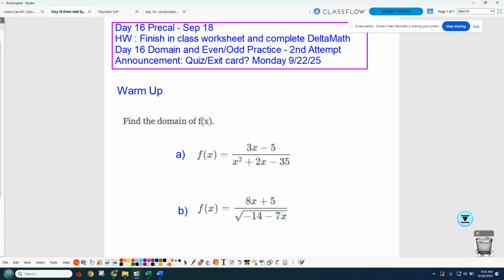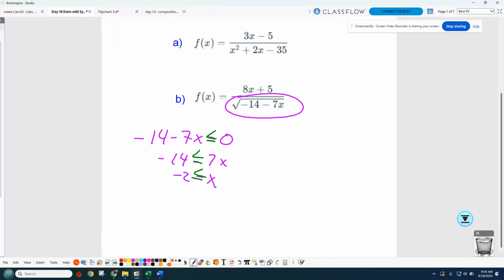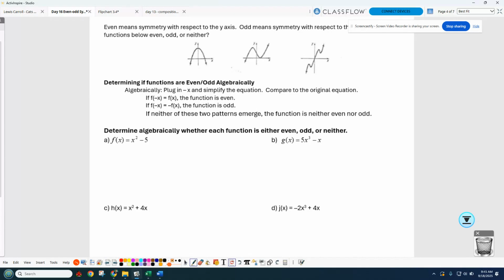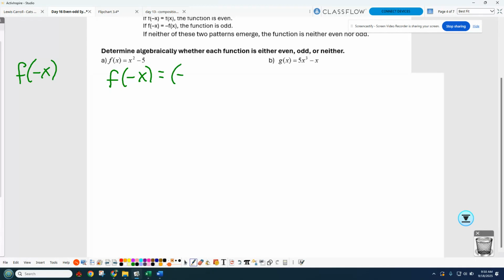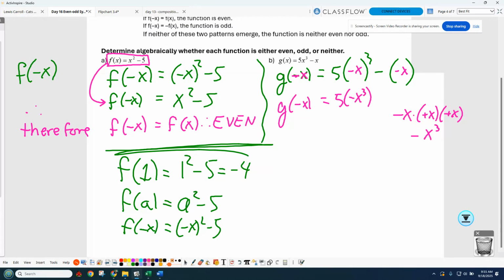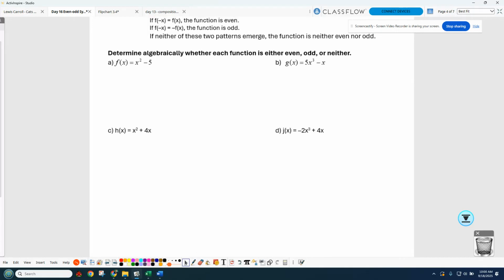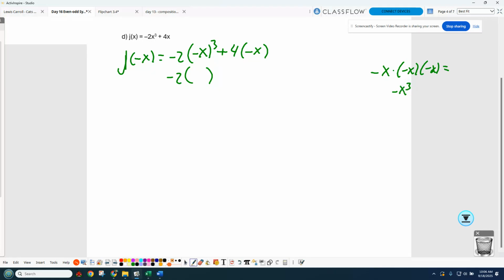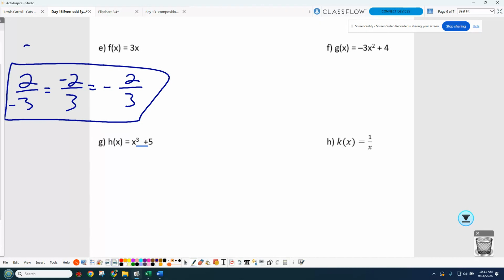PC 9-18-25 Even and Odd symmetry